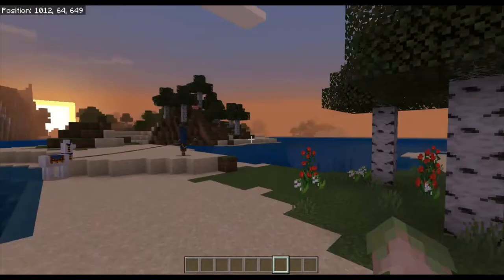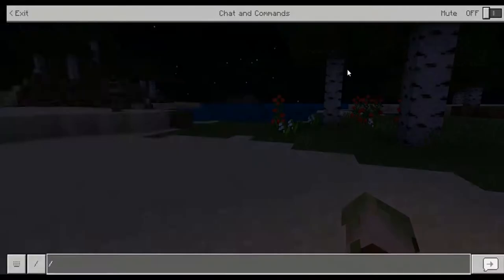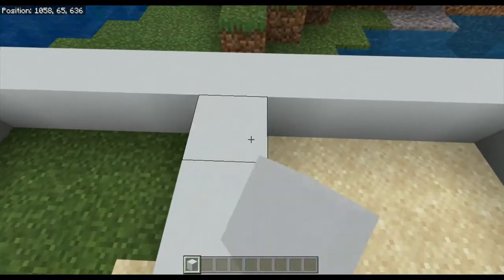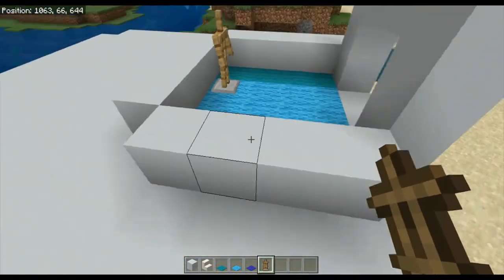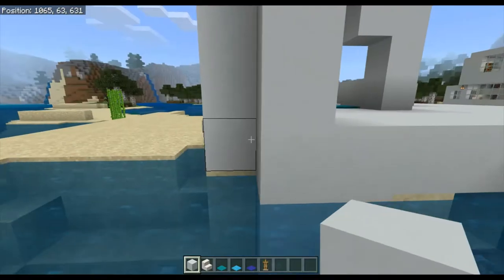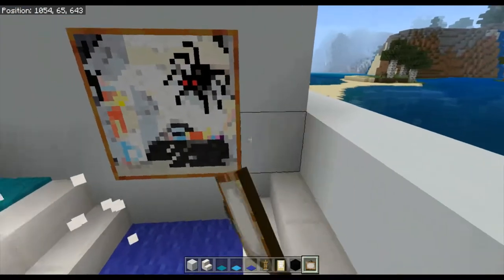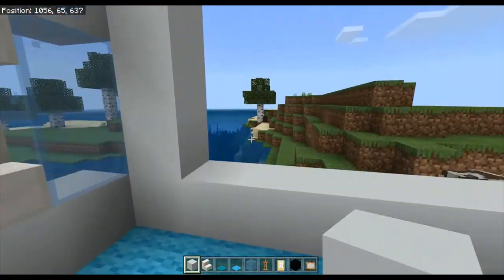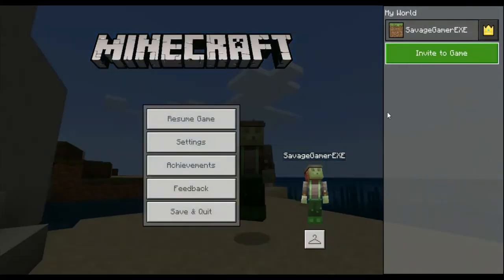Home tutorials episode 1 Modern Beach House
Hay guys this is part 1 on how to build a modern beach house!